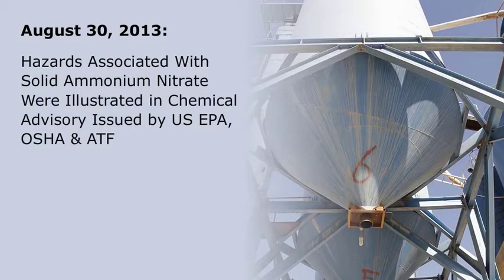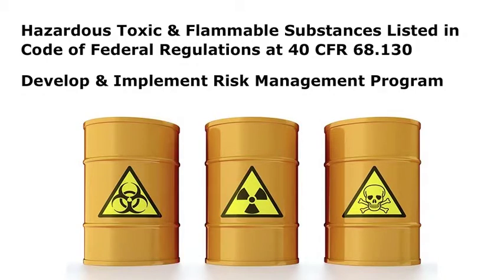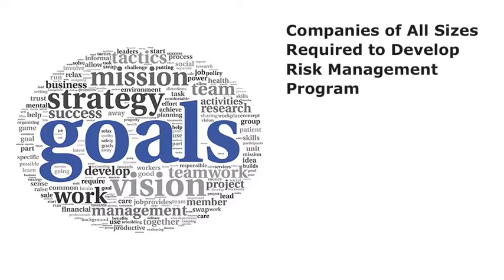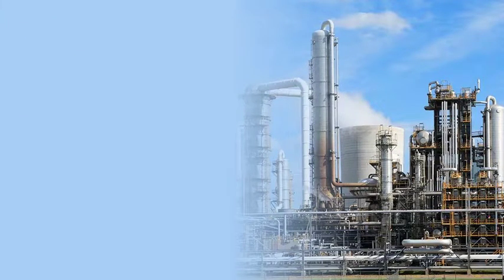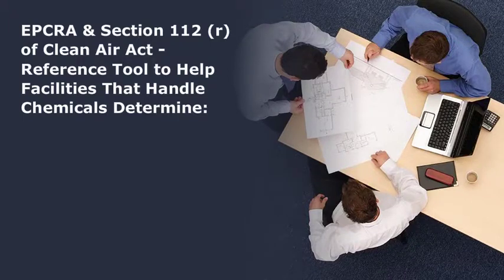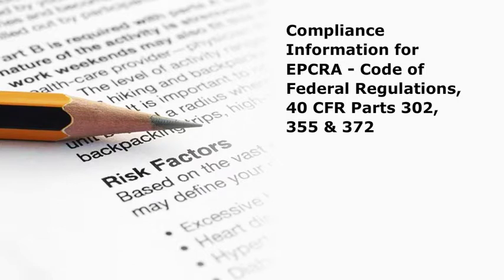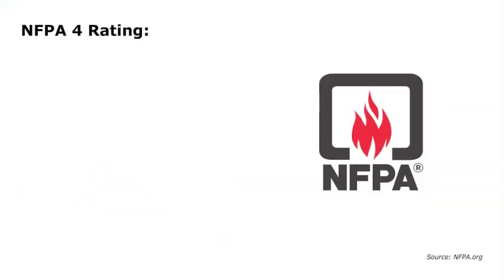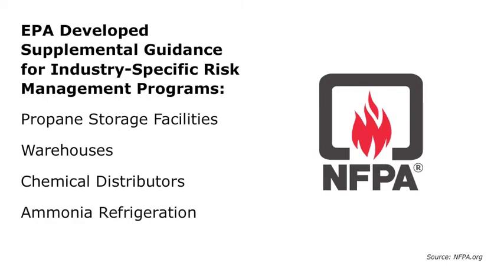Overview of the EPA's Risk Management Plan Rule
The overview of the EPA's Risk Management Plan Rule involves the chemical accident prevention provisions (Part 68 of Title 40 of the CFR undersection 112R of the Clean Air Act) made it mandatory for facilities to develop a risk management plan if they are engaged in production, handling, processing or distribution or storage of certain chemicals.

RedVector's Developing and Implementing an EPA RMP course stresses the importance for practitioners to have an in-depth knowledge on how to develop an EPA Risk Management Plan.